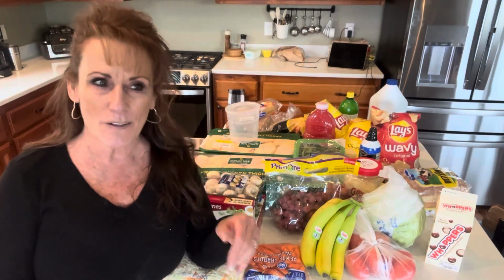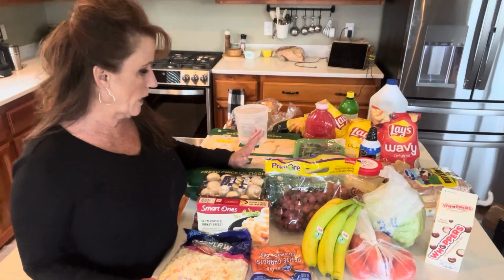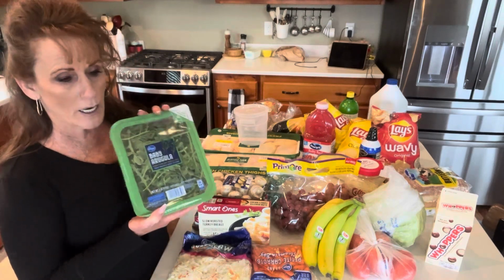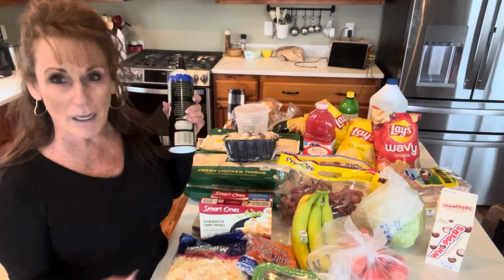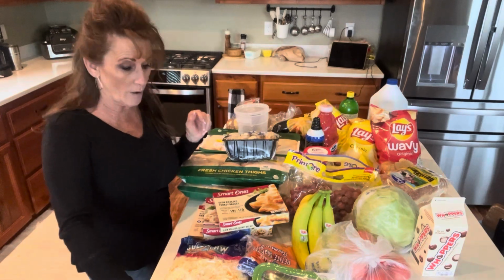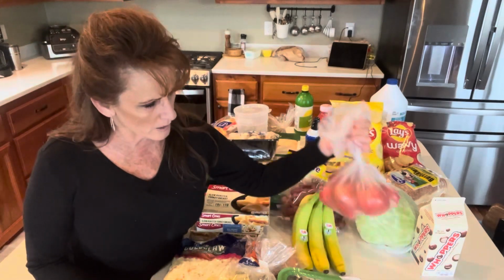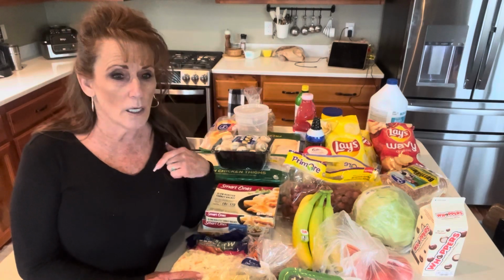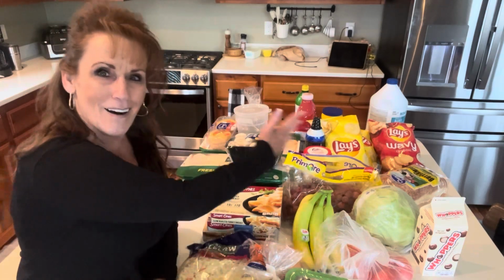This Weeks Meal plan & Grocery Haul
Here is how I planned my meals for this week with a nice grocery haul.